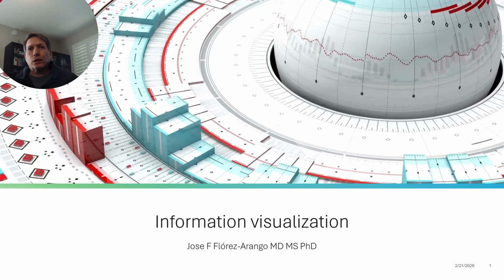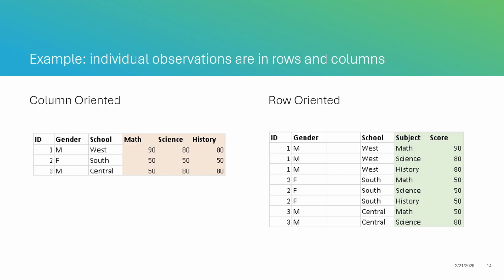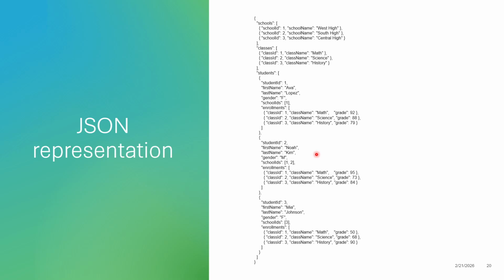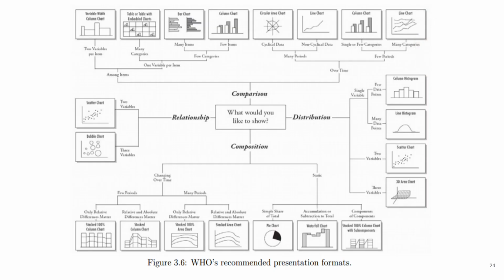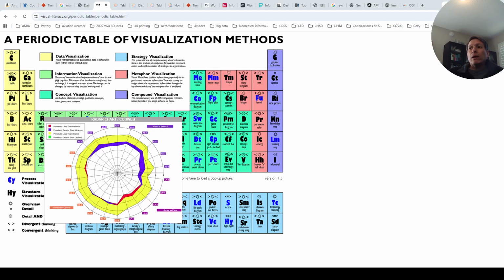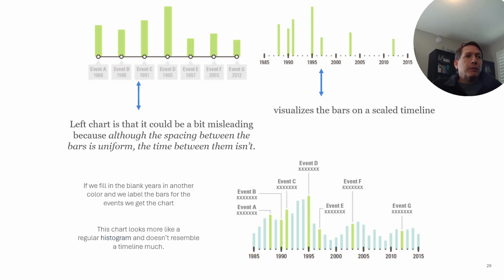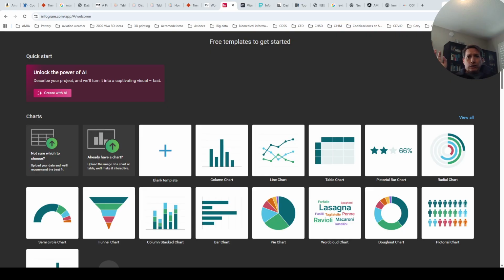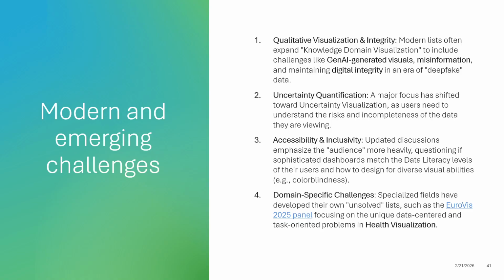Information visualization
Discuss best practices in visualizing health data